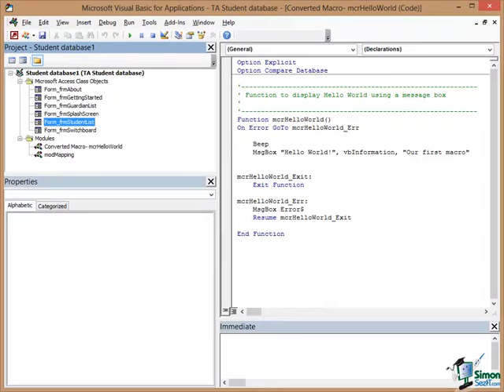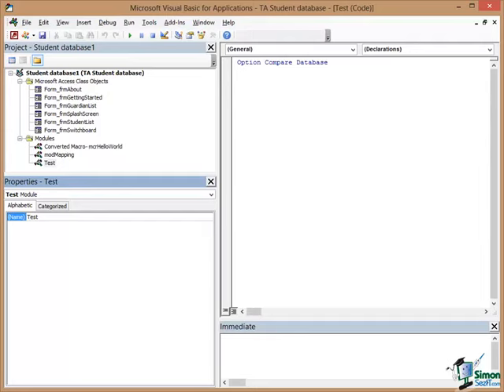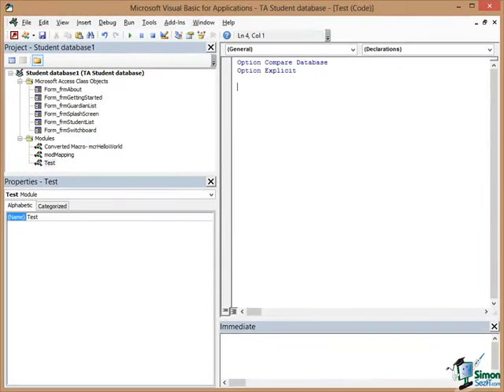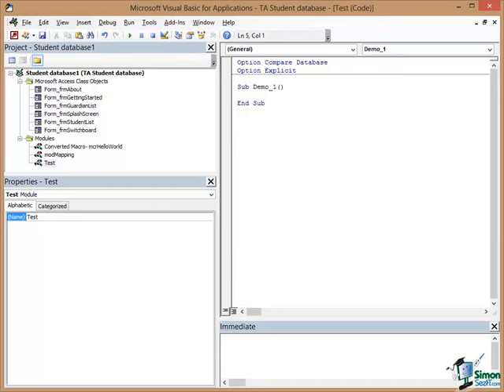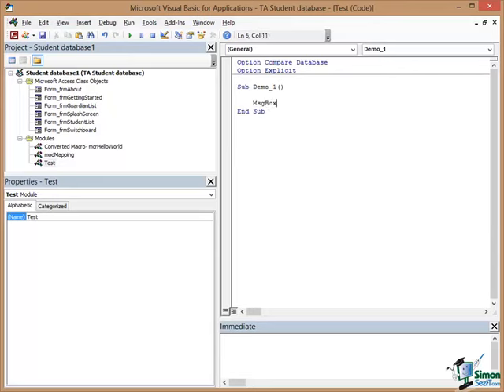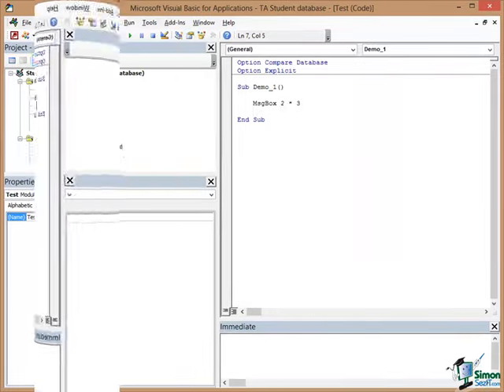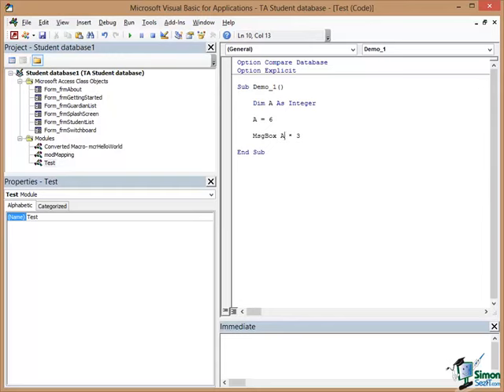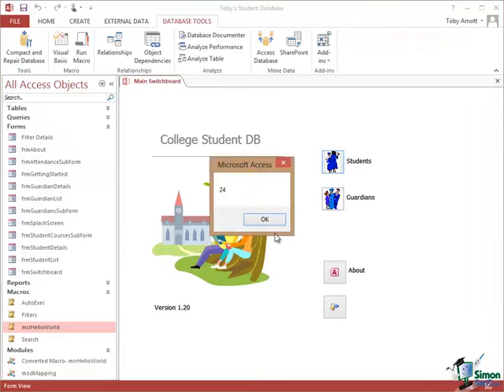03 modules subs options explicit and variables